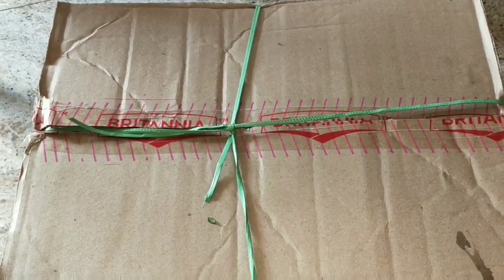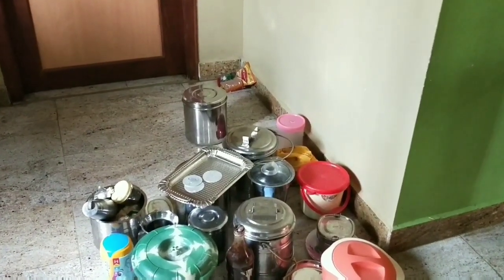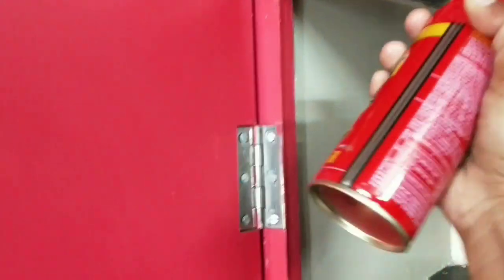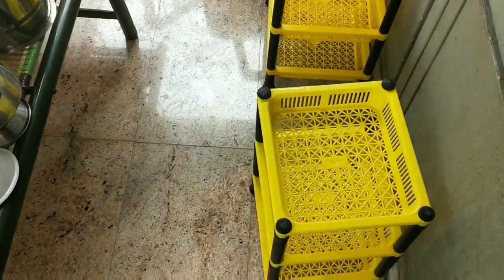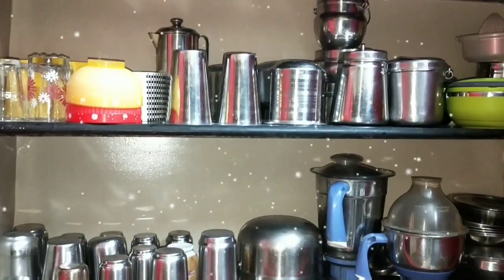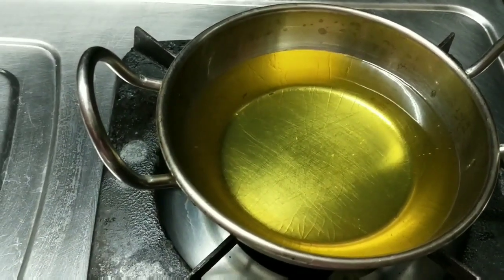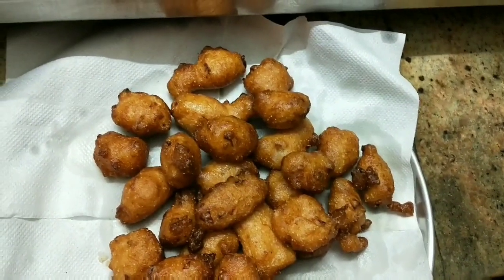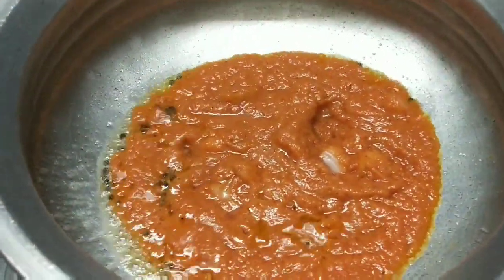எப்படி இருந்த KITCHEN இப்படி ஆயிடுச்சு பாருங்கள்//MOTIVATIONAL TIPS